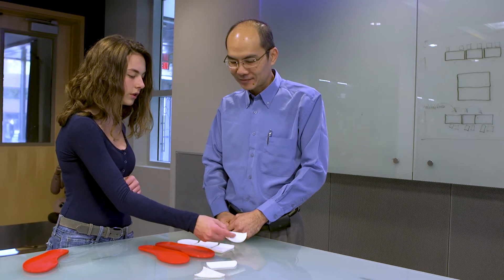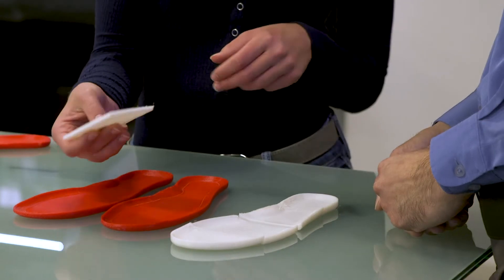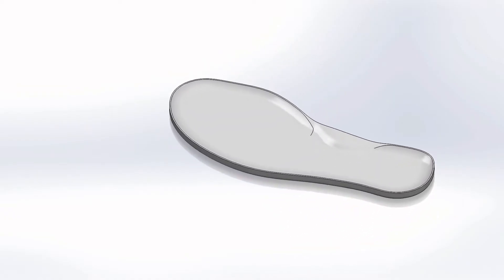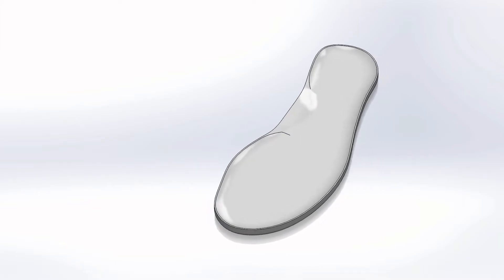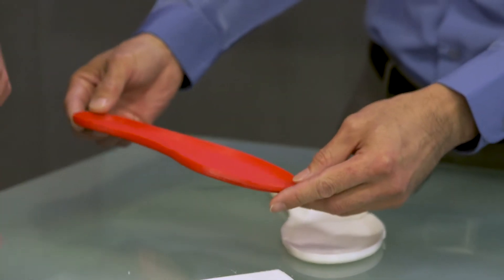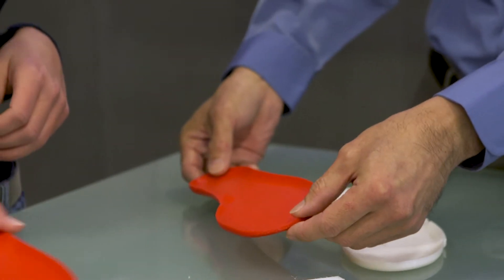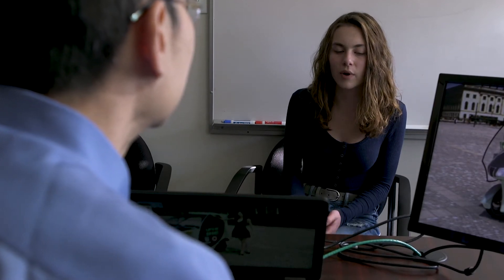High School Student Fuels Her Interest in Biomedical Engineering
Using 3D modelling software, a student from Vernon Community School teams up with Ernest Goh, an instructor at UBC Okanagan’s School of Engineering, to build functional in-sole prototypes.